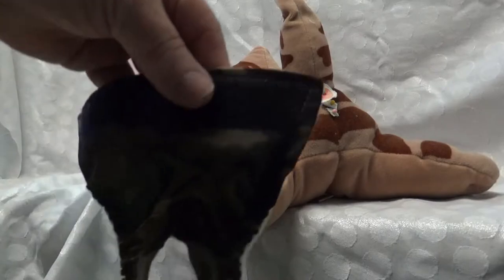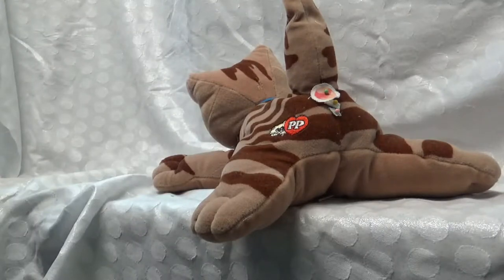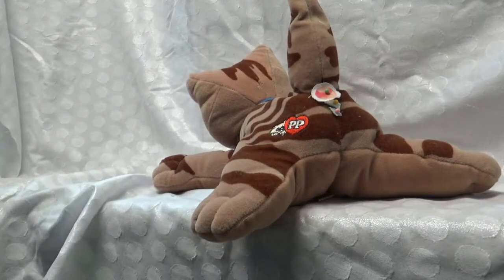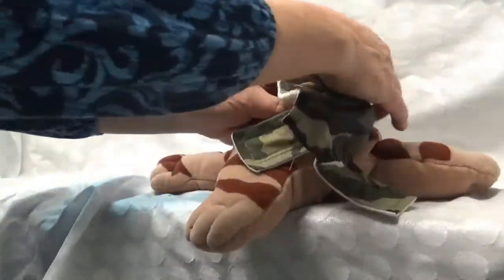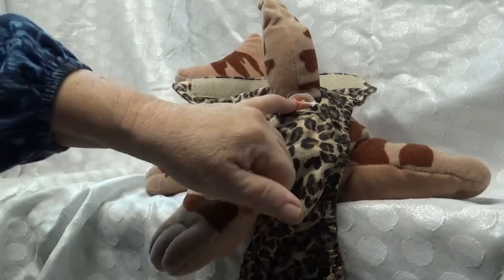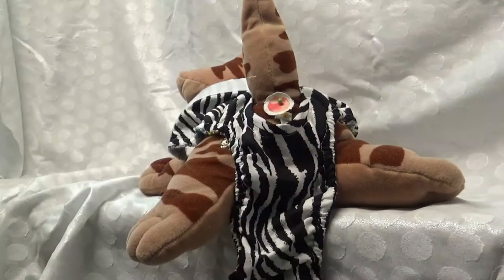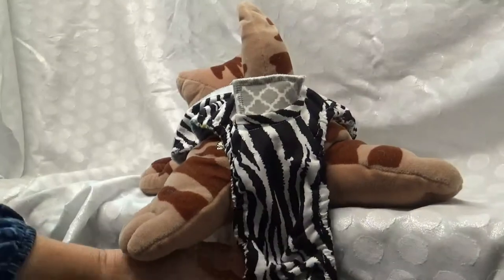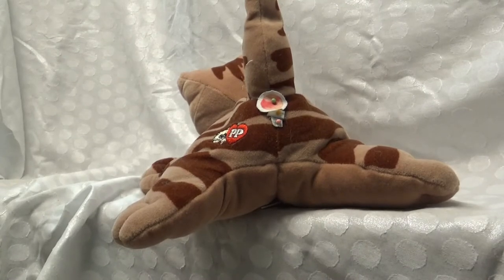Can my Cat use the Litterbox While Wearing a Diaper Garment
Can or will my cat use the litter box while wearing stud pants or a diaper garment?  Some cats will; however, this may soil the diaper.  This video attempts to explain the possibilities of this happening.  What causes or prevents the cat from passing a stool. How to deal with the tail openings on your Castle Paws Designs diaper garment.
Please note that size "XS diapers now have a "slit style" opening, Please visit my and my YouTube channel for more information.